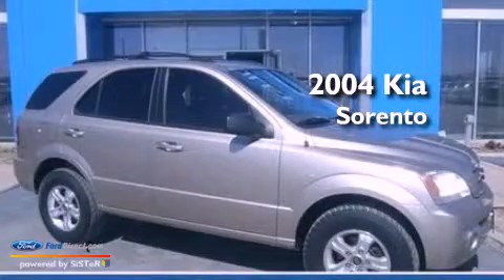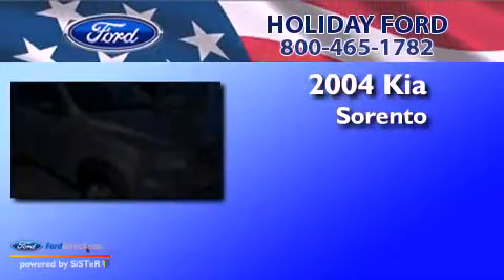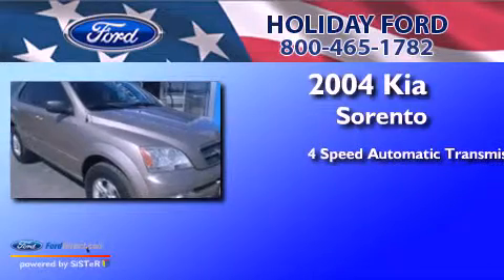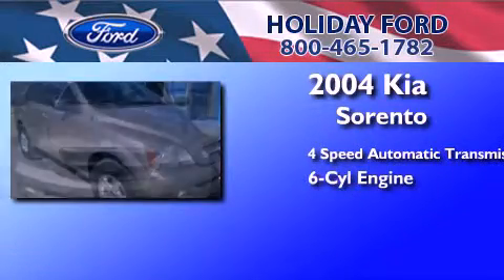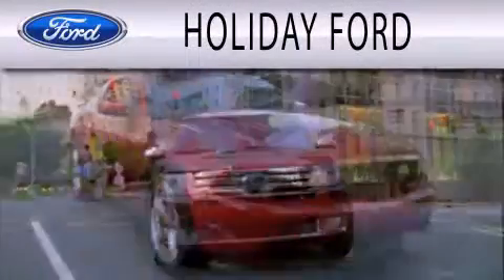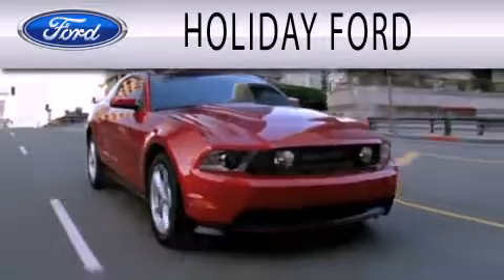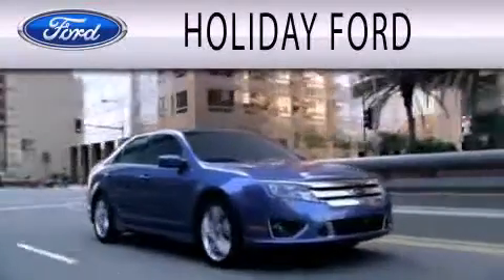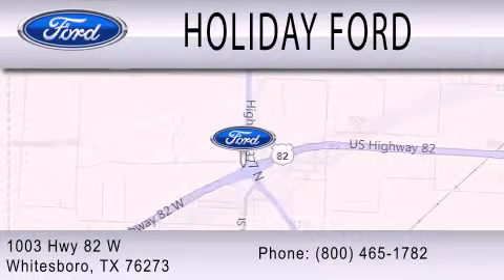2004 KIA SORENTO Whitesboro TX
Year : 2004
 Make : KIA
 Model : SORENTO
 Engine : 3.5L V6 24V MPFI DOHC
 Trans . : 4-SPEED AUTOMATIC
 Exterior : SAND BEIGE
 Miles : 54,123
 Interior : BEIGE
 Stock : CU283474